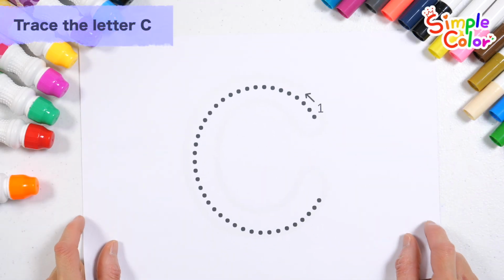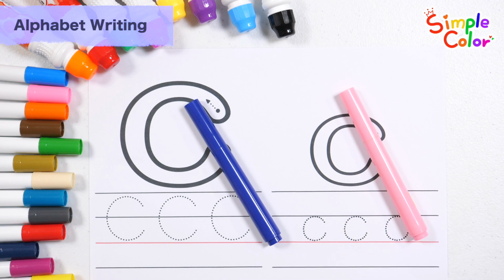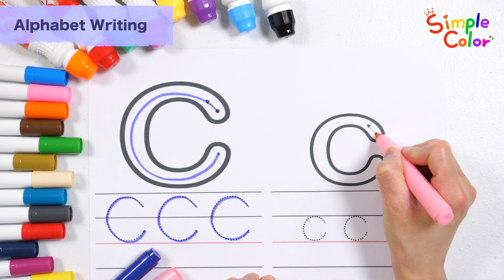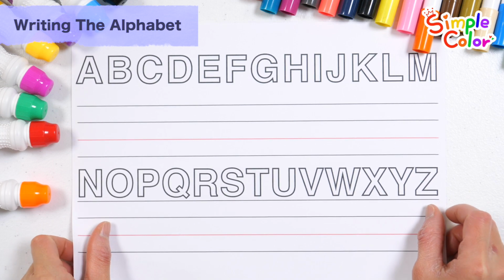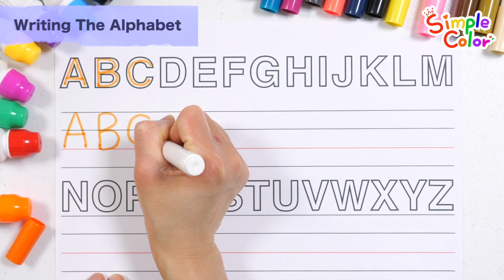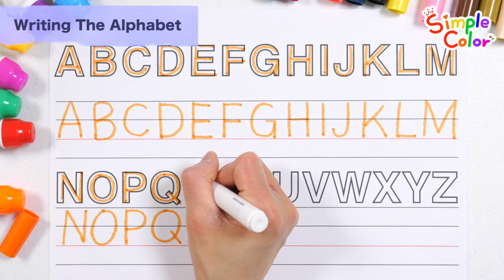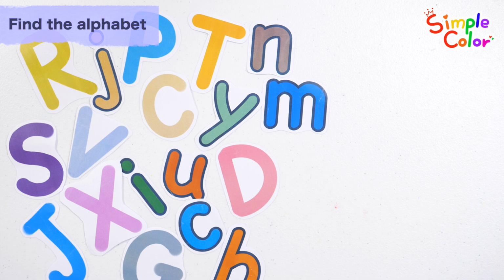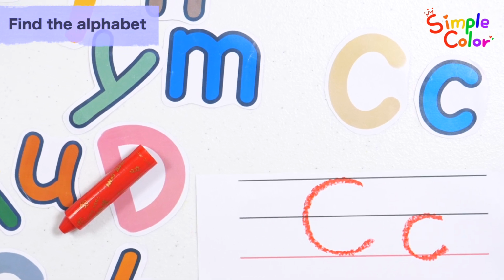Learn the alphabet by writing uppercase letters from A to Z | Learn how to write the alphabet C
Hi guys!
Let's learn the alphabet C!
Learn how to write letters with purple crayon slowly and sequentially.
Learn the alphabet by remembering what you've learned and practicing rewriting the letters.
Write the capital letter C with a blue pen and the lowercase letter C with a pink pen three times and read them.
Learn the alphabet by writing and reading capital letters one by one from A to Z with an orange pen.
Find the uppercase and lowercase letter C among the various colored alphabets and have fun writing them with red crayon.
This is a video for infants and children that allows them to learn while listening to nursery rhymes in an easy and fun way.

‘Like’ is a great help in video production ^0^

🍀 Print out the free worksheets and use them for learning🍀